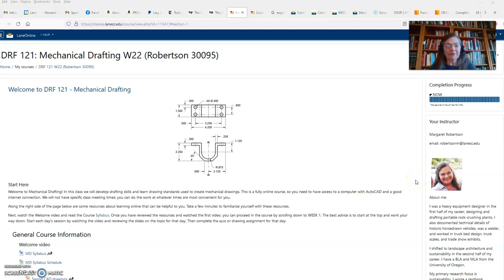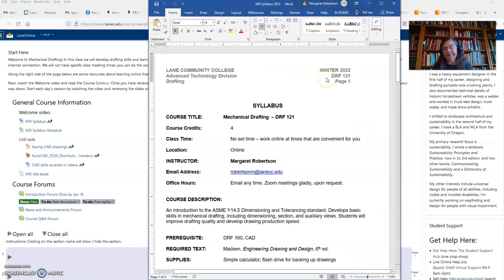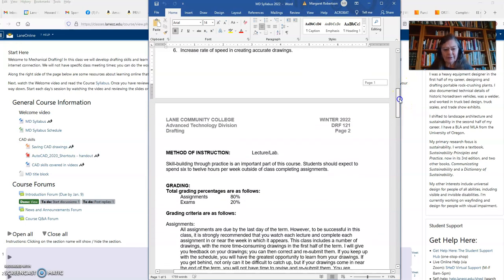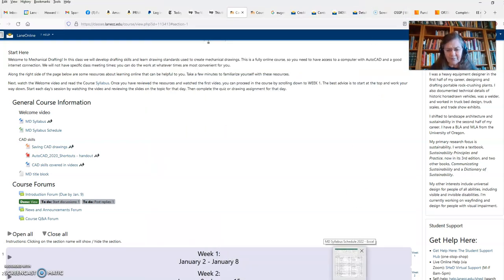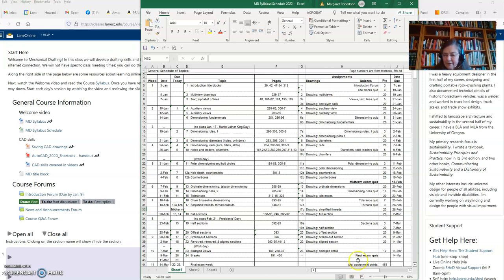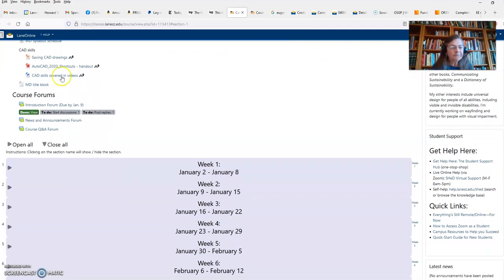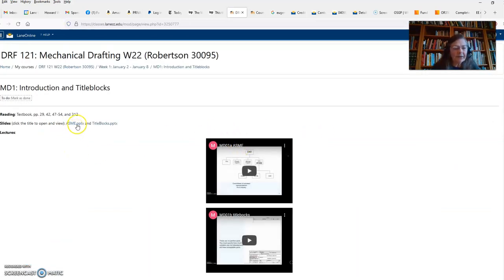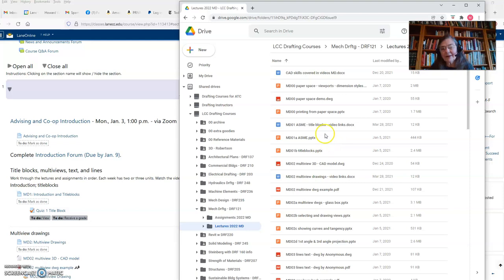Welcome video MD 2022